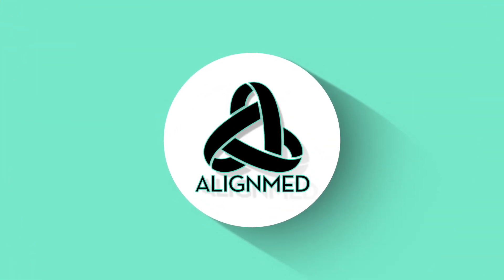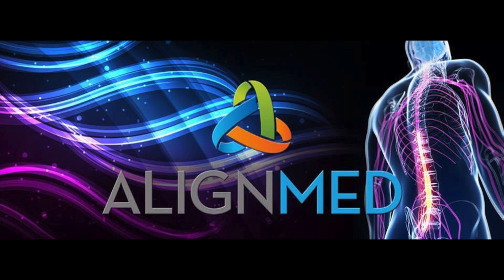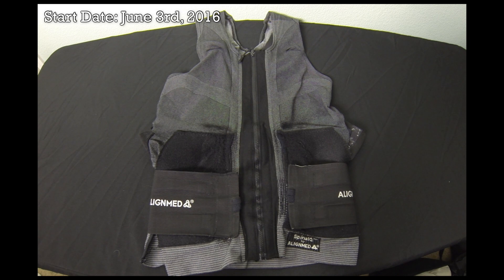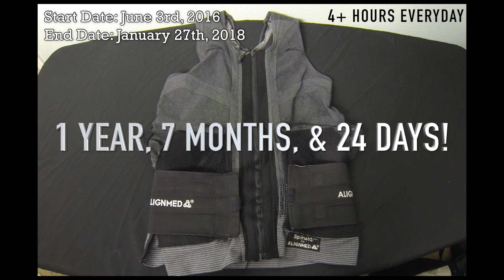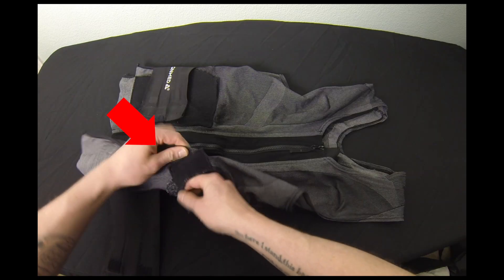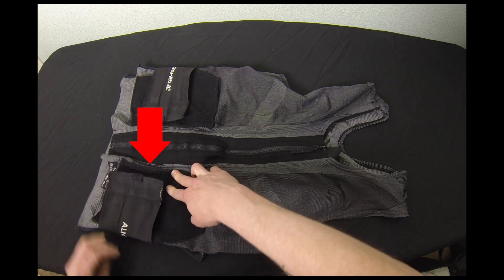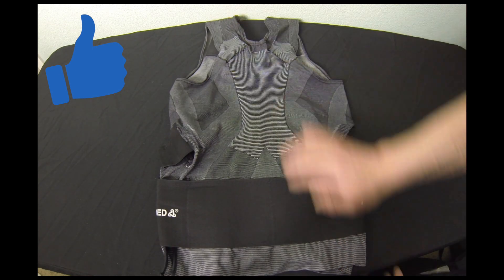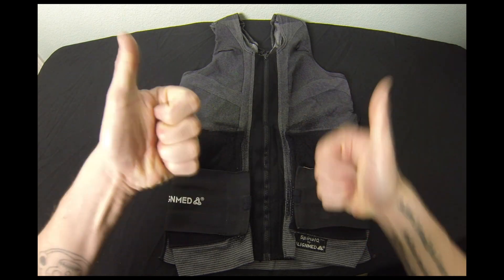Spinal Q Review by Justin Yates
Here is my review for the Spinal Q by Alignmed!

I can't say enough good things about this vest. It has changed my life!  Thank you Alignmed for making such an amazing product!